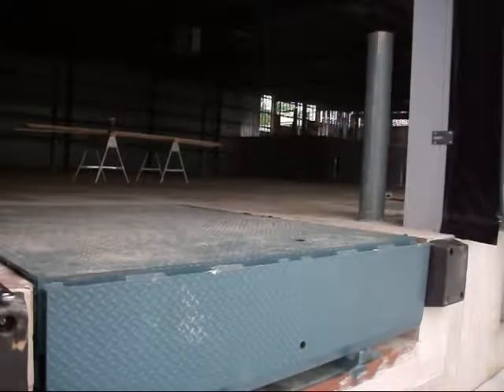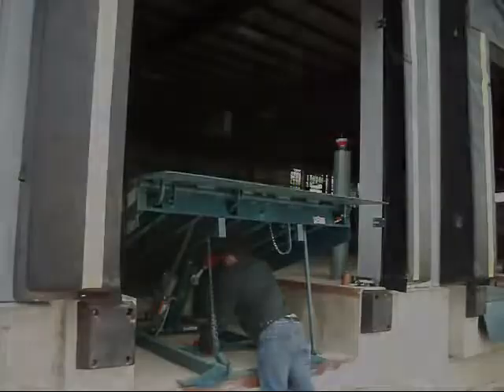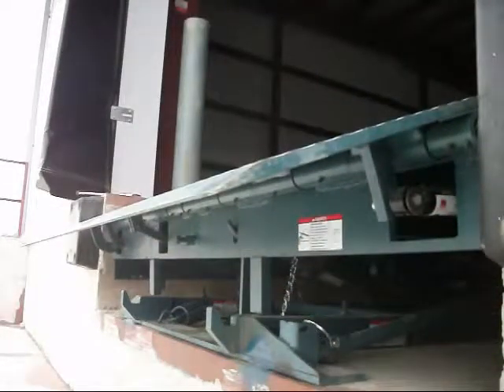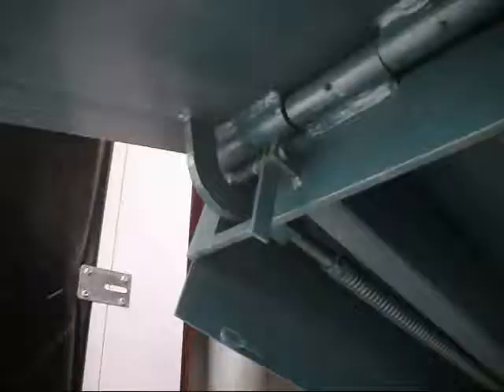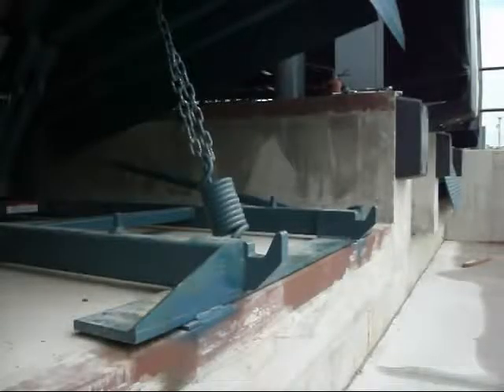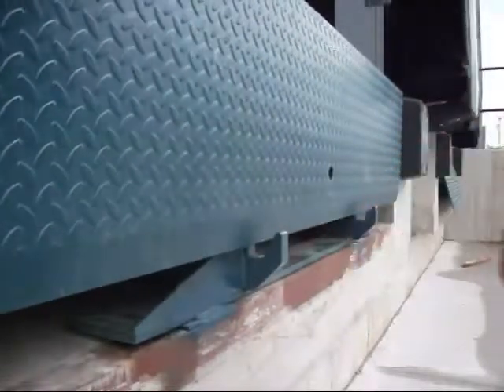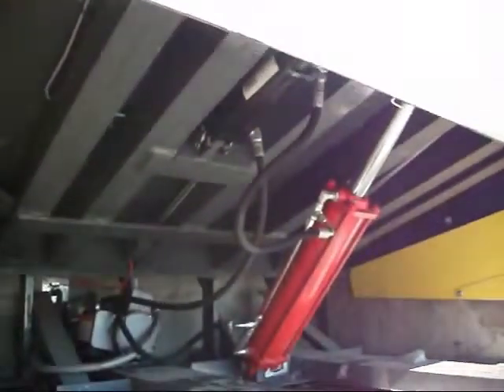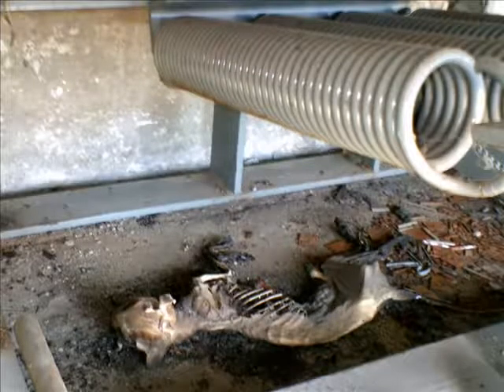CẦU XE NÂNG - Mr Tuyến - 0917 83 80 80